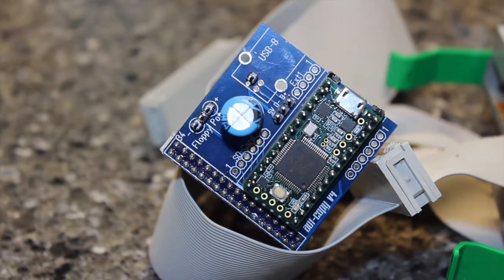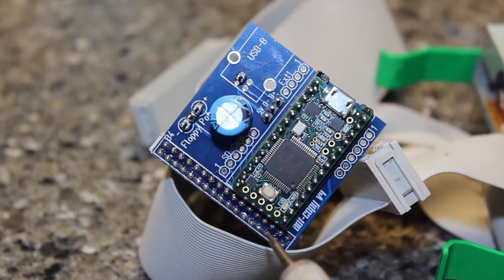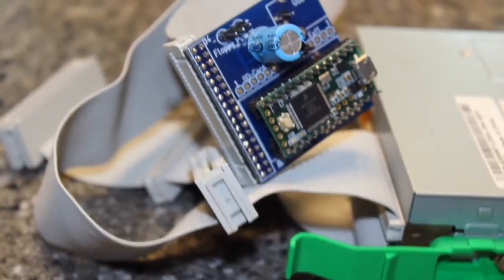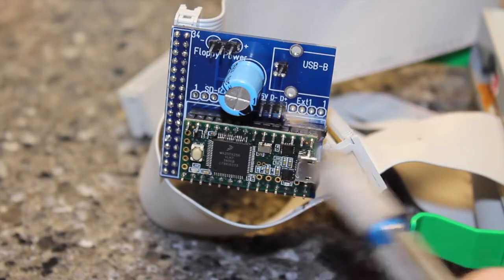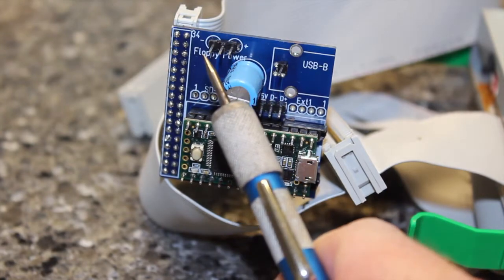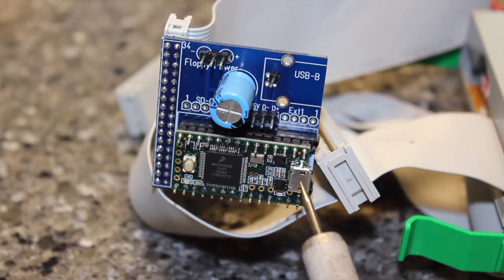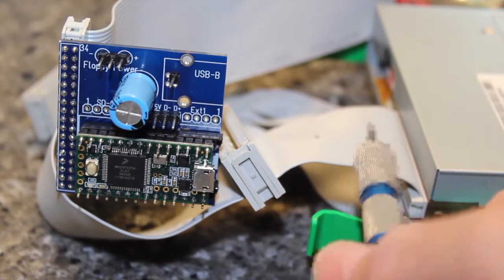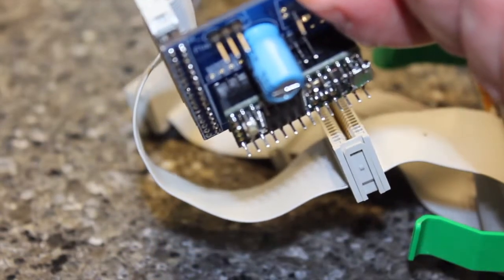ADF-Copy Teensy 3.2 Board: Use Amiga Floppies in Windows/Linux/Raspberry Pi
Parts:
Header Strip
3.5" Floppy Power Cable
USB B Port